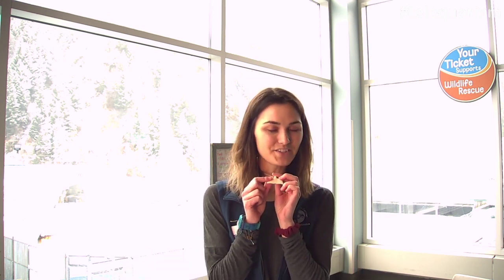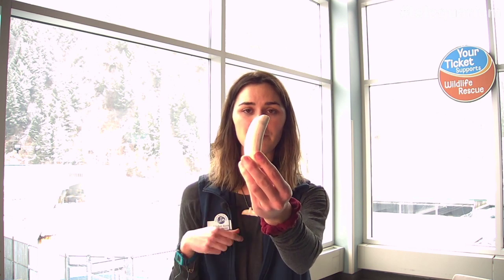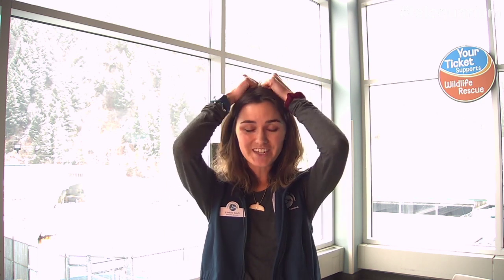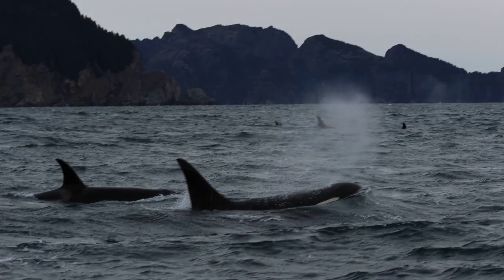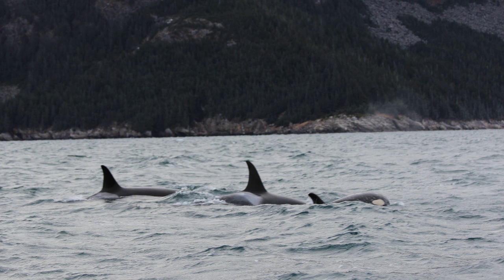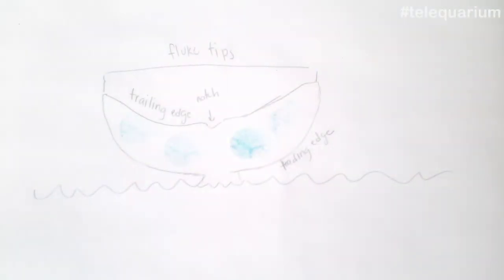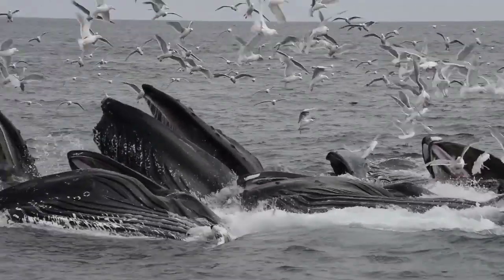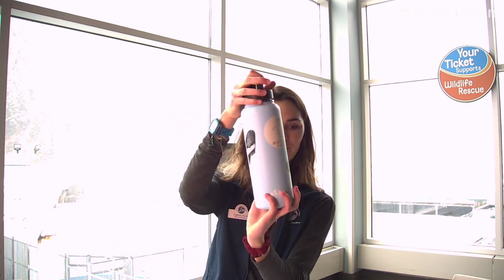Telequarium: Whales!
Join one of our educators, Lindsey, as she talks to you all about whales that can be found in Resurrection Bay! Grab a piece of paper and writing utensil so you can draw your own whale fluke!

Join us for a live telequarium programs every day at 12pm and 2pm, Alaska Time (1pm and 3pm, Pacific. 4pm and 6pm, Eastern)